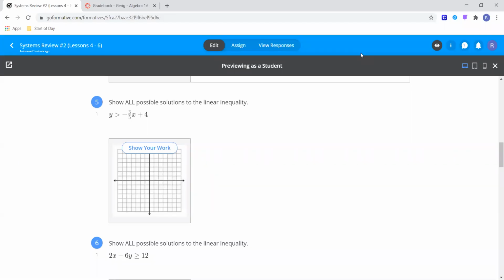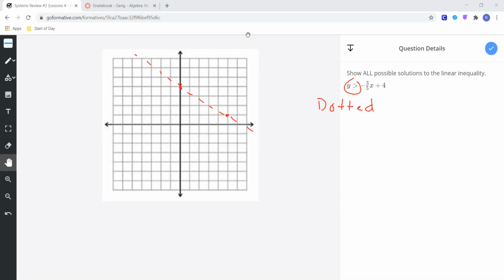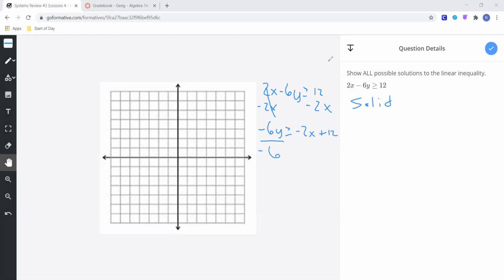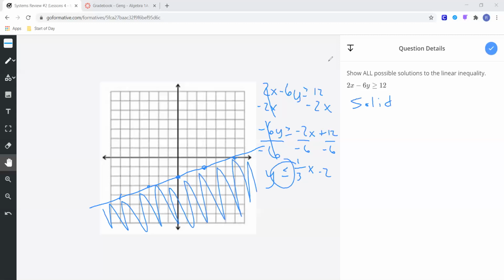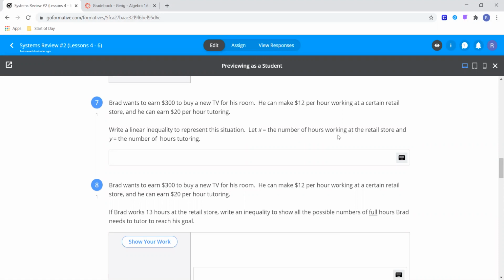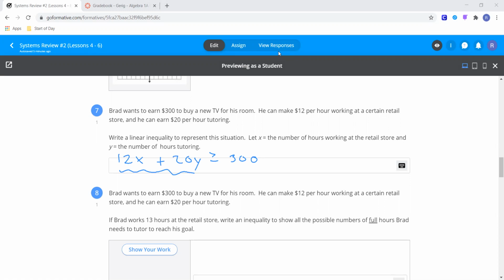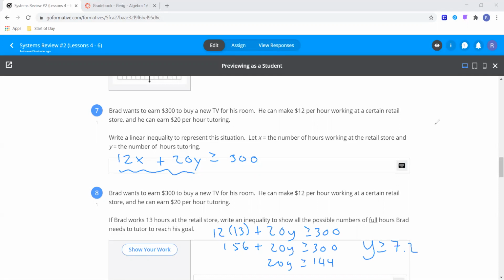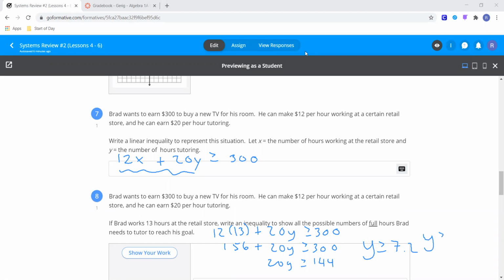Unit 5 Review 6